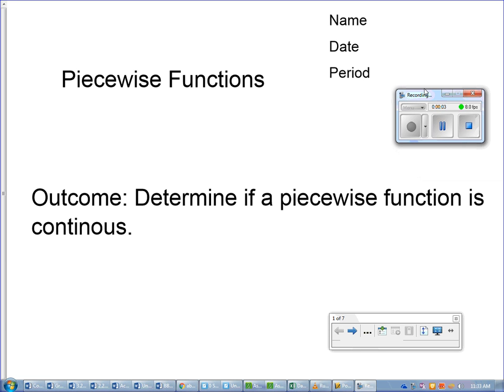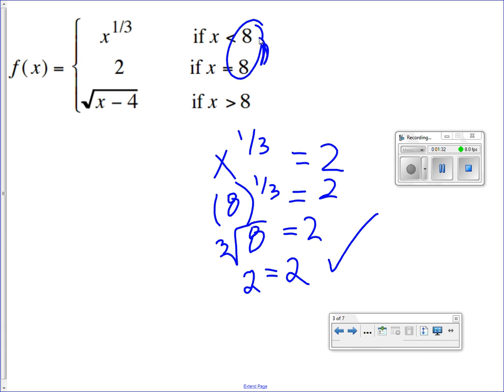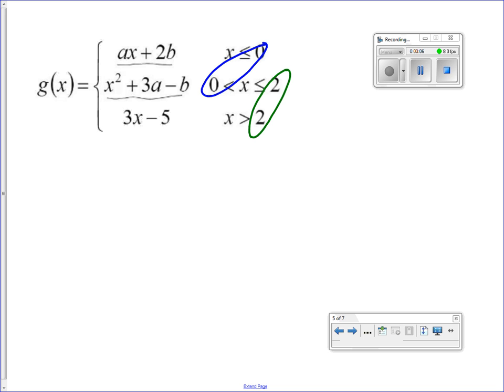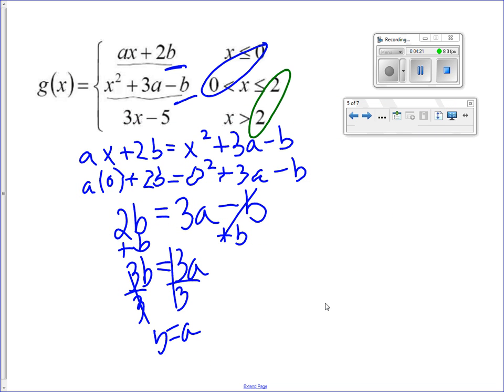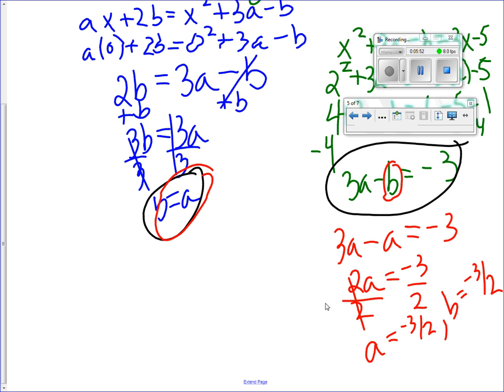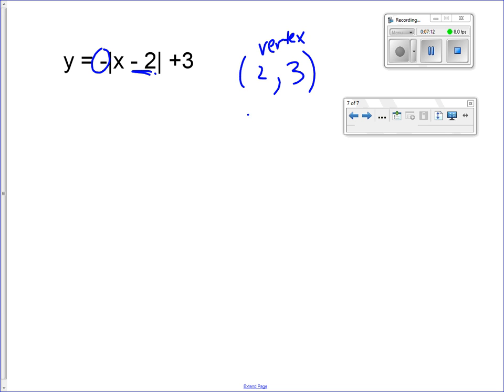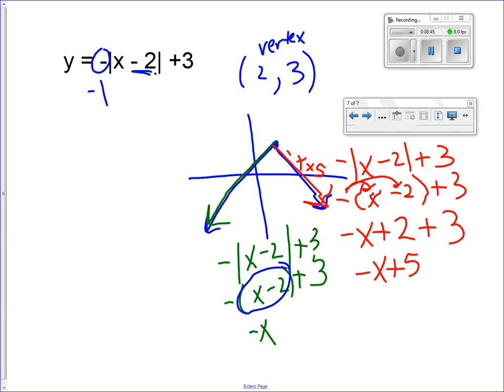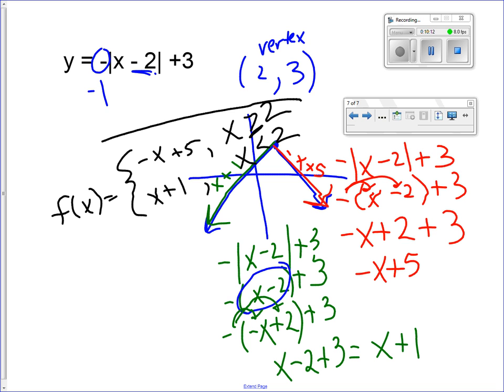4 Piecewise Functions